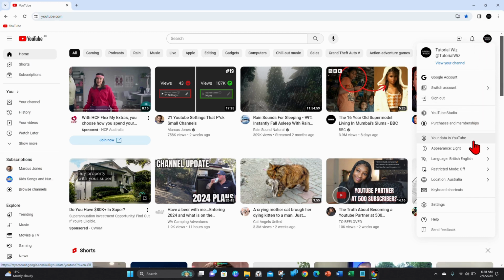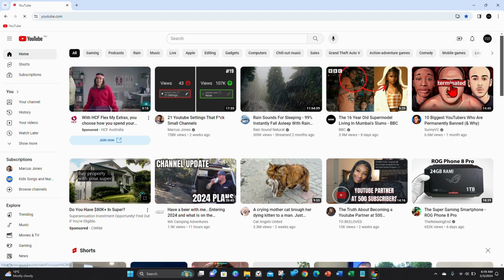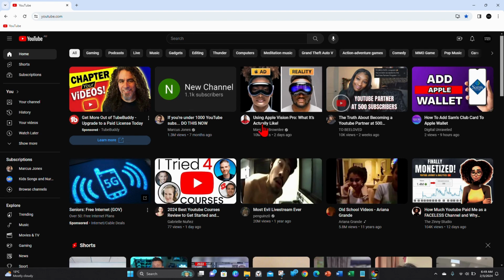How To Enable Dark Mode On YouTube PC & Laptop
Enhance your YouTube viewing experience with our tutorial on 'How to Enable Dark Mode on YouTube PC & Laptop.' In this quick guide, we'll walk you through the steps to switch to the sleek and eye-friendly dark mode on your computer. Watch now to learn how to customize your YouTube interface for a more comfortable and stylish browsing experience.

00:00 Intro
00:13 How To Enable Dark Mode On YouTube PC & Laptop
00:59 Outro